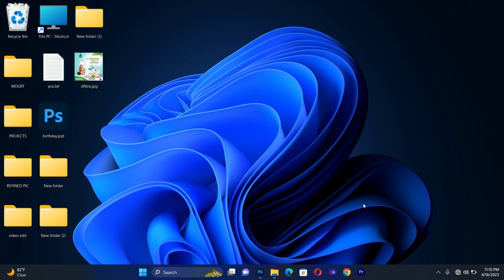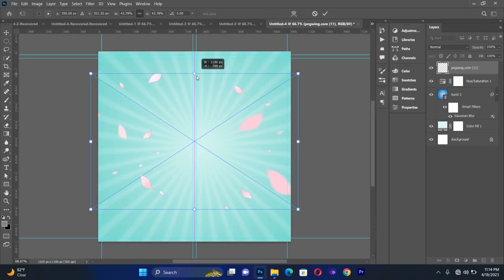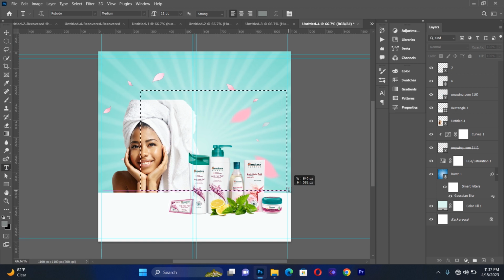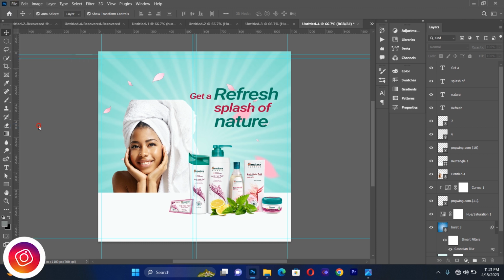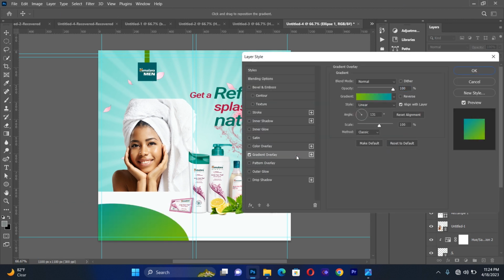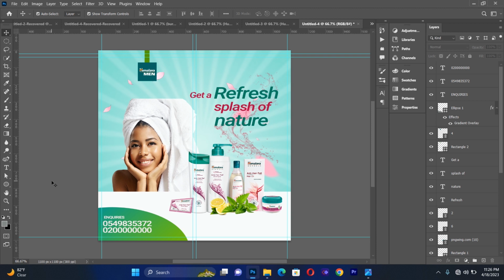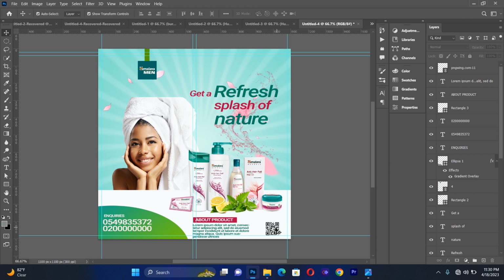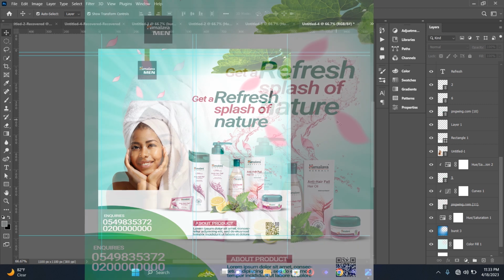HOW TO DESIGN A COSMETICS PRODUCT FLYER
What will make a design standout depends on the graphic designer. In this tutorial is a systematic way of making a Cosmetics Product Flyer .If you find this important please comment ,like and share video and don't forget to subscribe to my channel for more amazing contents.

Watch related videos from these links;